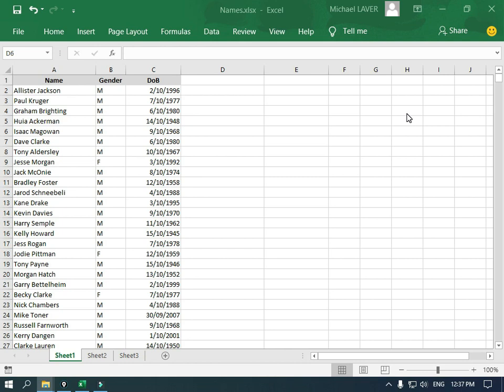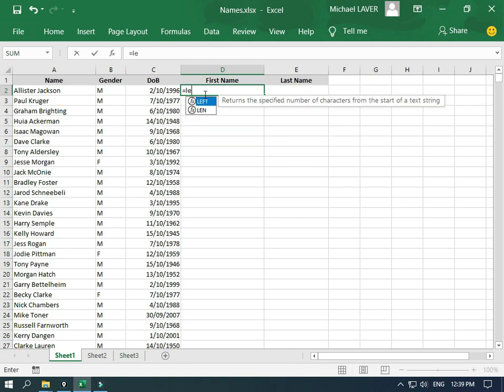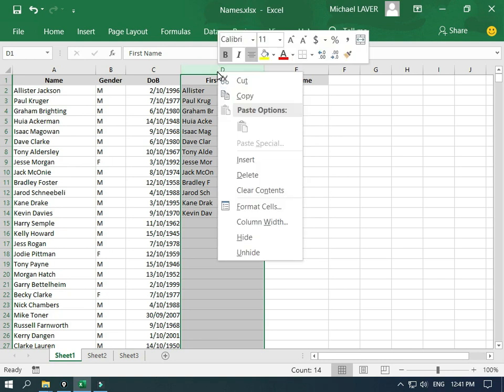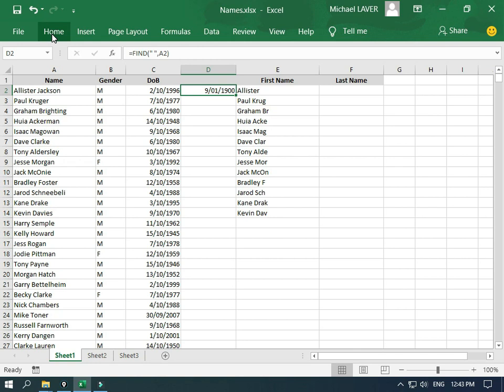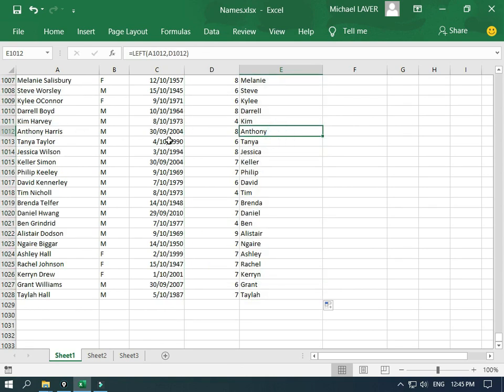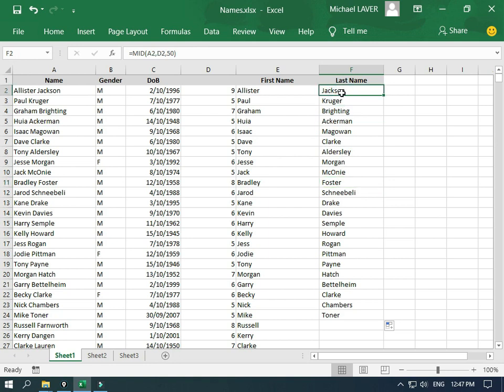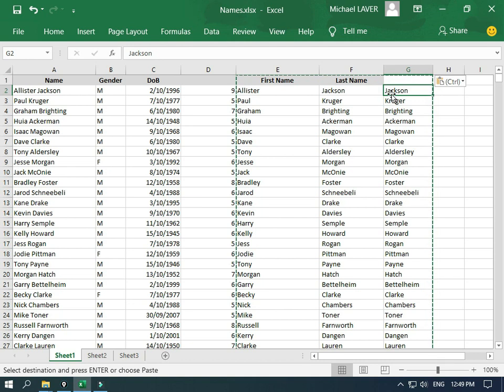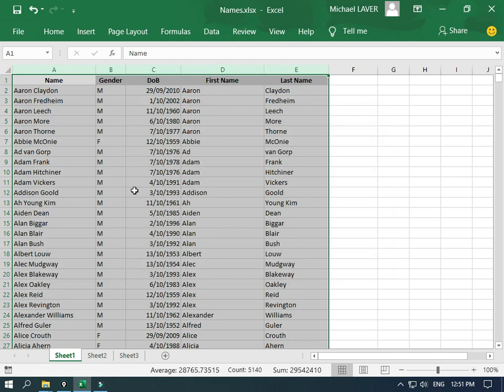Excel - Names Project Pt 1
Digital Technology and Computing Lessons for Middle to High School Students
Ages 10 to 15
Learning to use MS Excel - List of Names Part 1